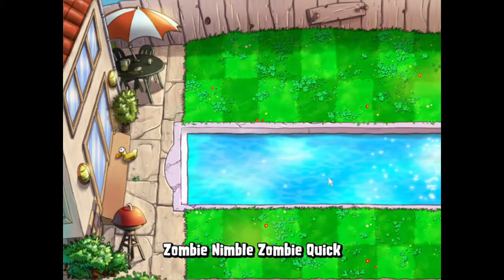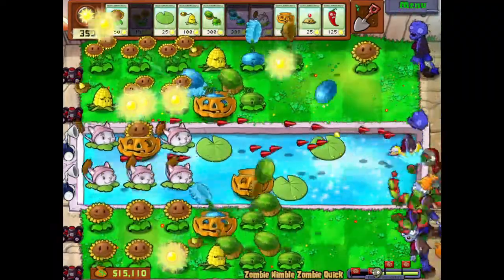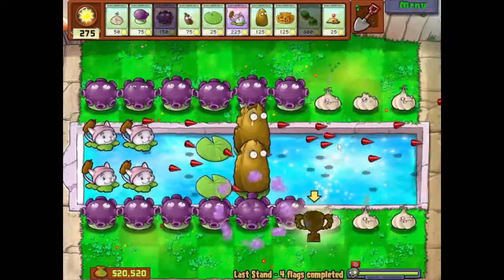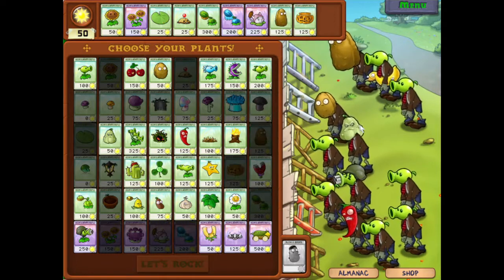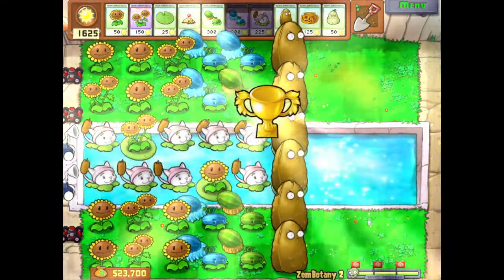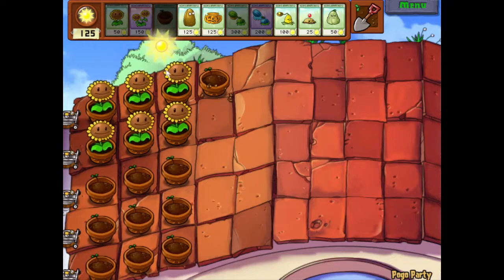[Part 2] I spent 3 hours in Plants Vs. Zombies. Here's what happened.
In the fifth installment of my quest to 100% Plants Vs. Zombies, I decided that I wanted to get as much done as I could in 3 hours. This time, I finished Zombie Nimble Zombie Quick, Whack A Zombie, Last Stand, Zombotany 2, Wall-Nut Bowling 2, Pogo Party, Dr. Zomboss's Revenge, Vasebreaker, To The Left, Third Vase, Chain Reaction, M is for Metal, Scary Potter, Hokey Pokey, Another Chain Reaction, Ace of Vase, I, Zombie, I, Zombie Too, Can You Dig It?, Totally Nuts, Dead Zepplin, Me Smash!, ZomBoogie, Three Hit Wonder, and All your brainz r belong to us.
Hello! I'm just your normal ex-fetus making youtube content. I aim to post videos once a week- every Saturday.